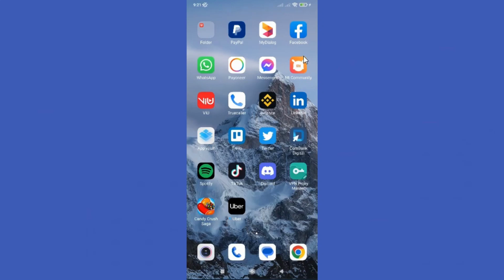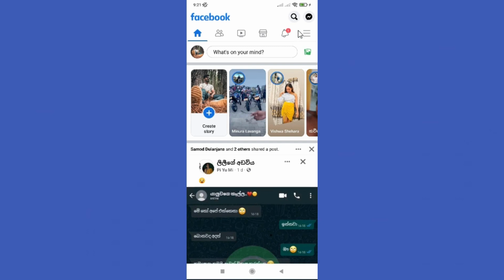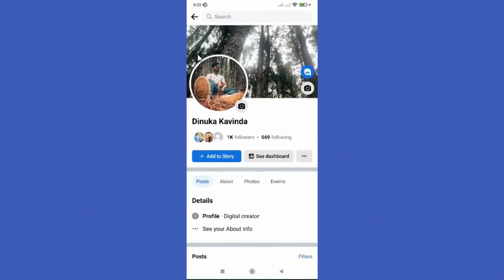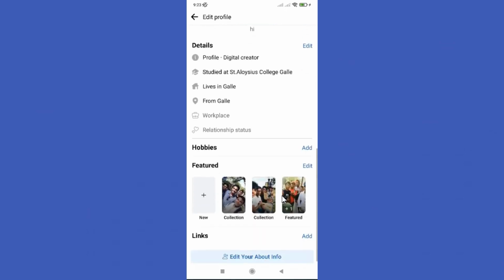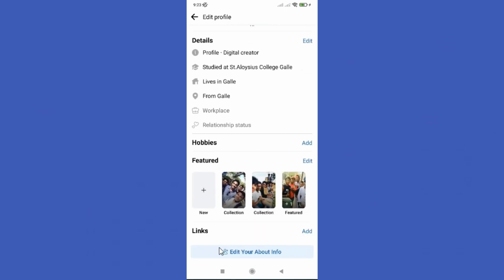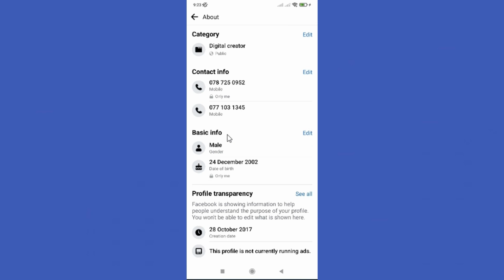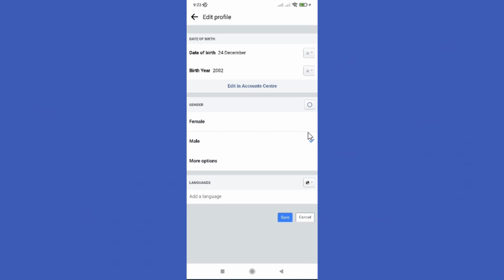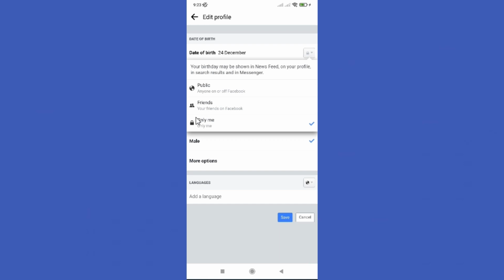How To Not Show Birthday On Facebook 2023 (EASY)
In this video I'll show you how to not show birthday on Facebook. The method is very simple and clearly described in the video. Follow all of the steps & not show birthday on Facebook

Love y’all!❤️